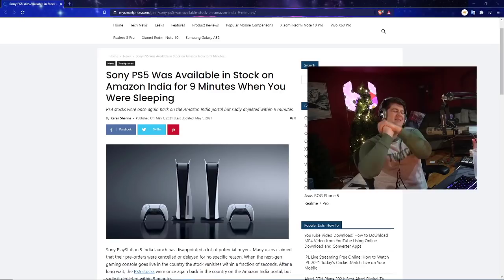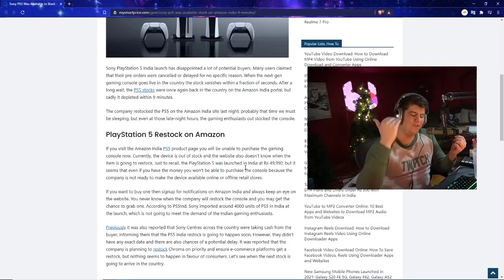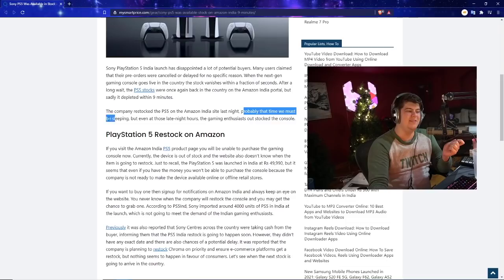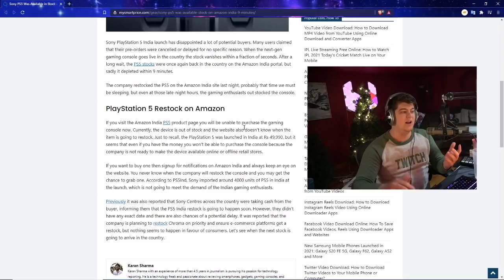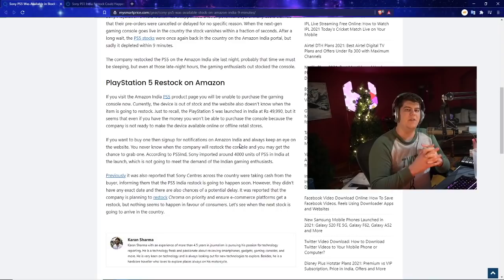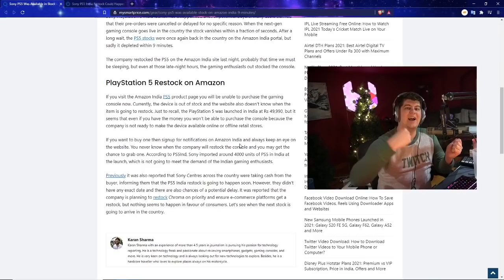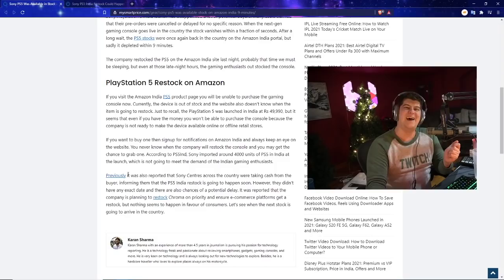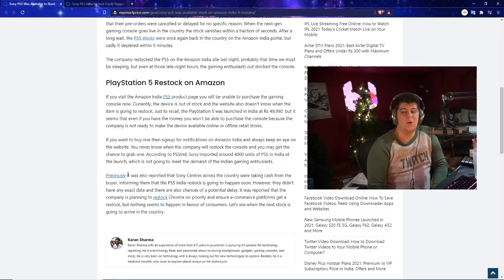THE RANDOM AMAZON PS5 RESTOCKS AT 4 AM - THE PLAYSTATION 5 RESTOCKING DISSAPOINTMENTS - SADNESS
PS5 AMAZON | TWITCH STREAM | twitter

0:00 Intro
1:35 THE AMAZON PS5 RESTOCK PAINS
3:37 ALL THESE PS5 AND XBOX RESTOCKS HAPPEN AT THE WORST TIMES
5:35 JUST GENERAL TALKS, RESTOCKS AND ARTICLE STUFF

Walmart: PS5 | PS5 Digital Edition (get stock notifications)
GameStop: PS5 | PS5 Digital Edition
Target: PS5 | PS5 Digital Edition
Sony: PS5 | PS5 Digital Edition
Newegg: PS5 | PS5 Digital Edition (auto notify available)